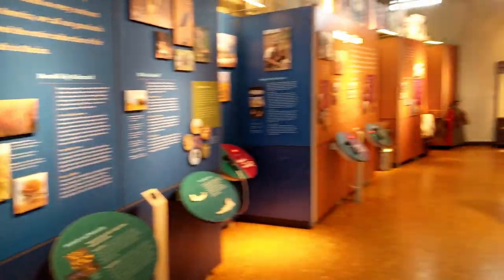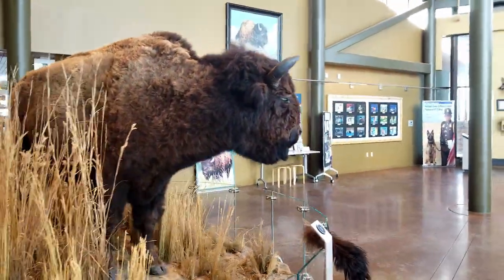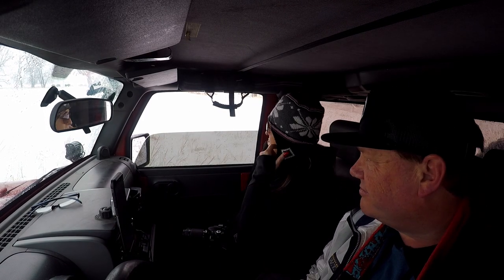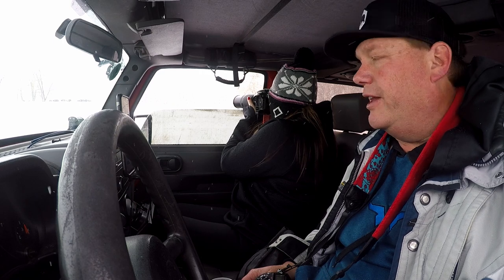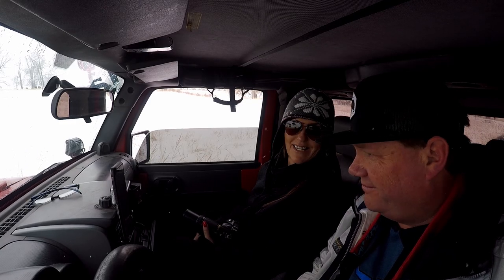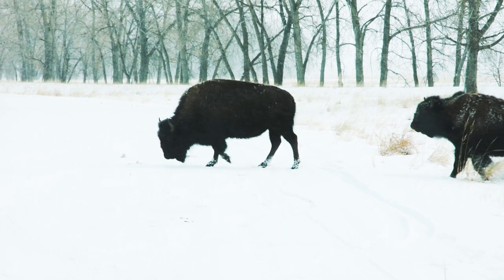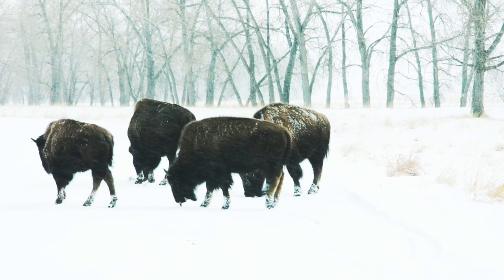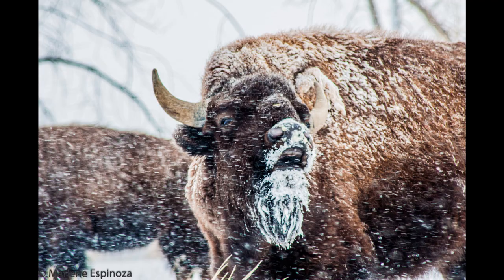The Rocky Mountain Arsenal National Wildlife Refuge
Today's trip takes us to the Rocky Mountain Arsenal National Wildlife Refuge in Commerce City Colorado.  Commerce City is about 14 miles North of Downtown Denver.  It boasts an 11-mile auto wildlife loop and 10 miles of walking trails that often passes deer, hawks, coyotes, waterfowl, birds and of course the 2000-pound Buffalo.  In all the 15,000-acre refuge has over 330 species of mammals, birds, reptiles, amphibians, and fish.  Also... the best part... its free!!!   If coming in the winter be sure to set your white balance to sunny day to get the most detail and nice whites.   Below in the details you’ll find links to many of the resources that will help you get the most of this amazing place!  Including a map that I have made to get some of the best iconic photo shots.  So lets go!

My Google Photoshoot Map